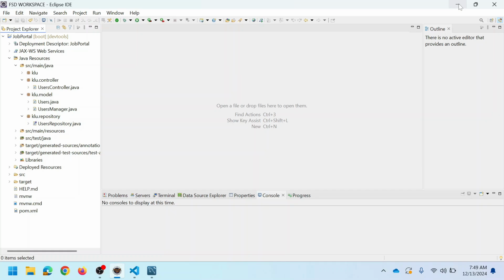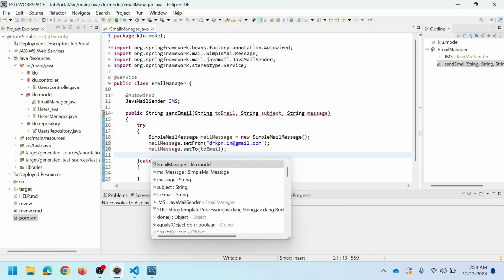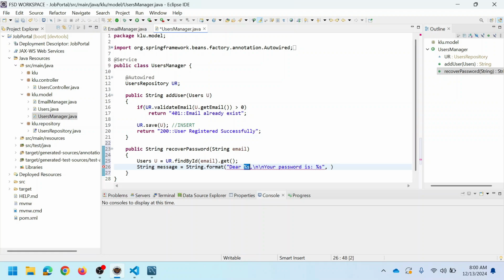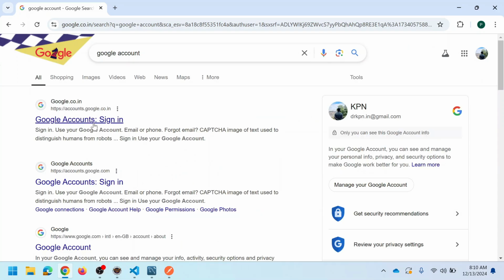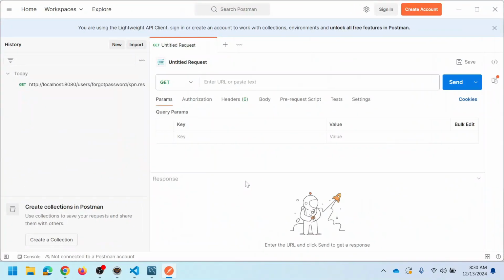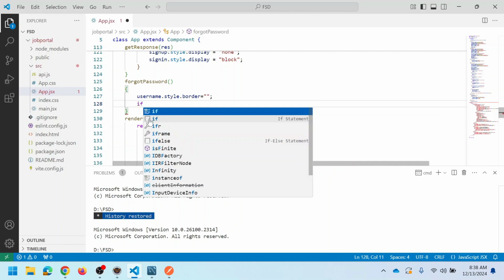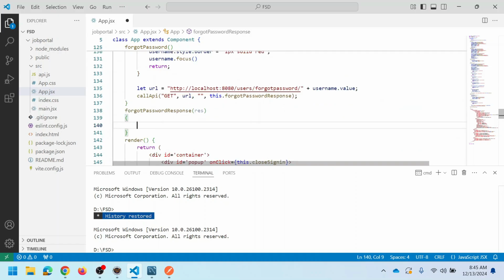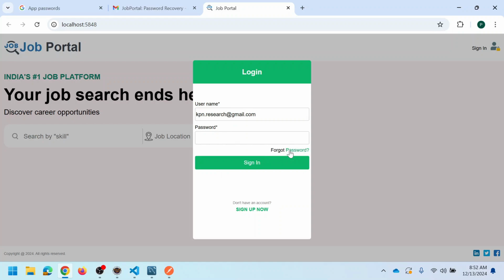FSD008 Part 06 Project Based Learning